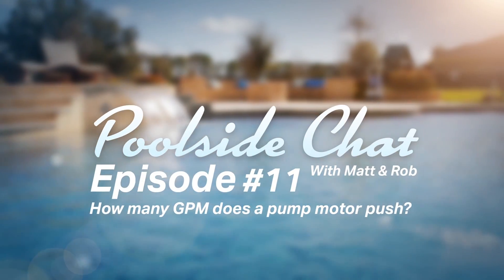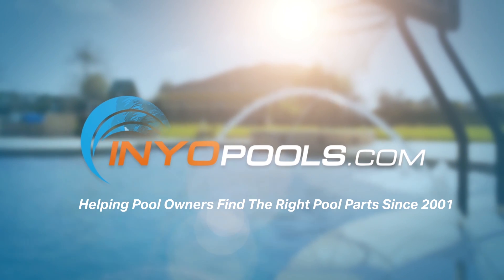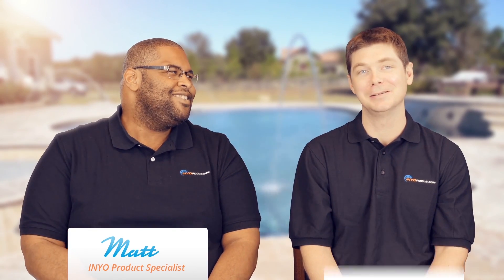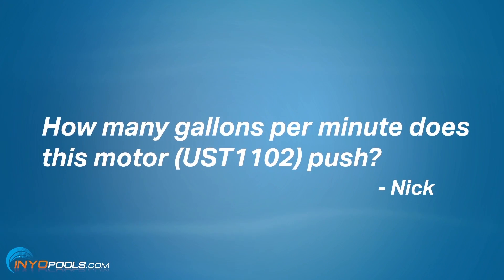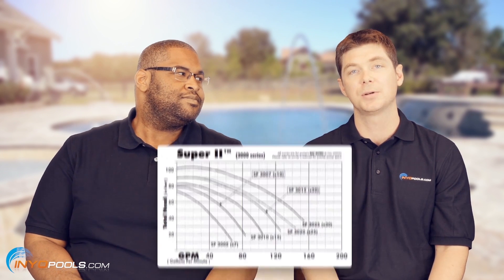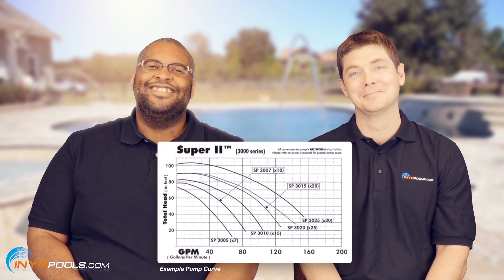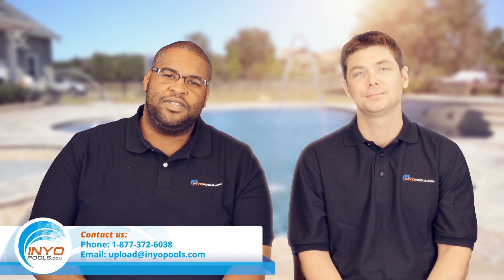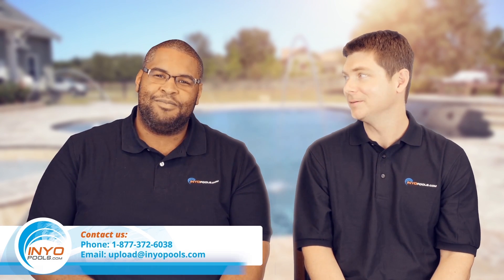Poolside Chat Episode 11: How Many GPM Does a Pump Motor Push?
This is Poolside Chat where every week we answer your questions on how to fix and maintain your swimming pool. Poolside Chat is presented by INYOPools.com, helping pool owners find the right parts since 2001. In today’s episode of Poolside Chat, Rob and Matt tackle another common swimming pool question:
What is the flow rate of my pool pump motor? Here’s a hint, it’s a trick question.

How many gallons per minute does this motor push?
- Nick

Answer:
Well Nick, unfortunately the motors are not rated in gallons per minute (GPM). The reason being, the motors are used on several different pump models and each system is going to have a different Total Dynamic Head and that’s going to affect the GPM.  To find the actual GPM you must find the flow curve of your pump, then find the GPM rating congruent with your total dynamic head.

(That was nerd talk for look at a graph).

Let’s say you have a UST1102 1 HP pump motor. This motor can be fitted to dozens of different pump models. So, within a litany of pumps there can be medium head, high head, and various plumbing sizes. All these categories add more variables that will change the GPM rating.

The best information to use in identifying your pump is its model number. On your pump’s housing, look for the model number (usually on a silver tag) or open the pump to find a part number on the impeller. The impeller part number will narrow the search to a few pump models. With the search field narrowed, review the parts breakdown page to determine the model that most resembles your pump. Once you find the match, look for the pump curve either on INYO’s website, or through a Google search.

Hope we answered your swimming pool pump and motor questions. If we didn’t, feel free to give us a call at or visit us at inyopools.com. Or, email any of your questions to . Or, sign up and subscribe to our YouTube channel and you’ll get these videos and you also get a 128-page pool maintenance guide that will be emailed to you so you can print it out if you just have reams of paper that you just want to sing on through.